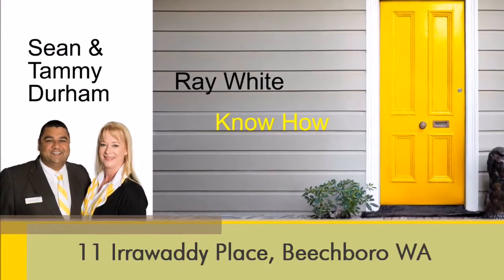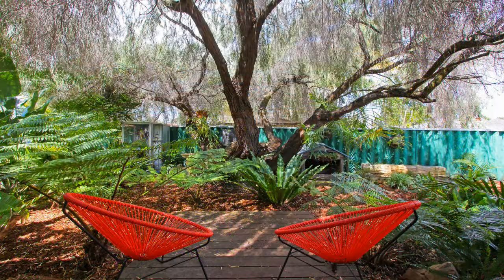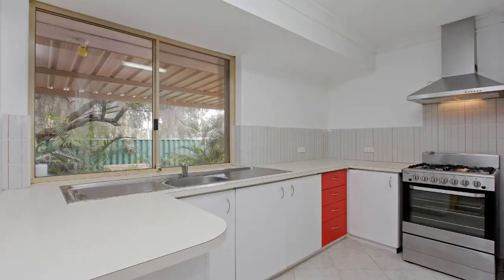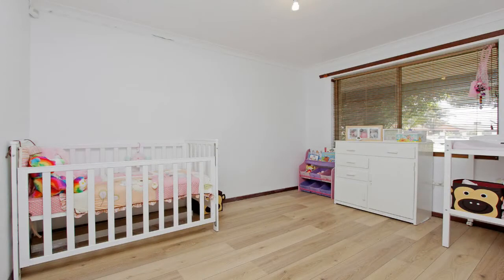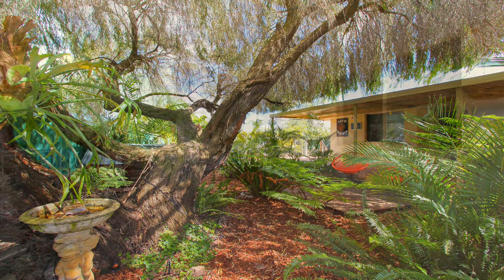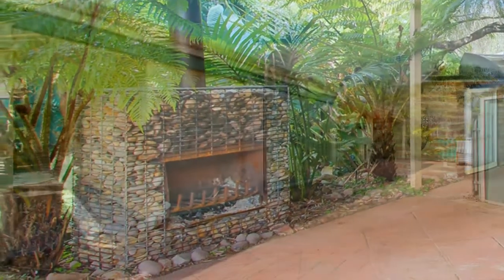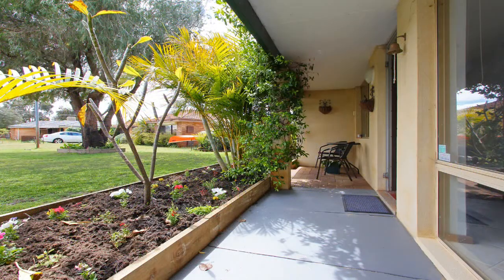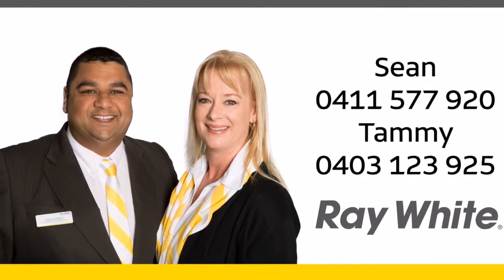11 Irrawaddy Place Beechboro WA - Sean and Tammy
Calling first home buyers or investors, this 3 bedroom 1 bathroom much loved family home, sits on an approximate 738sqm block, boasting beautiful easy care tropical gardens and a very functional floor plan.   There is so much more to this home that it deserves a viewing.

For more information or to view this home, contact Sean on 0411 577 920 or Tammy on 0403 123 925